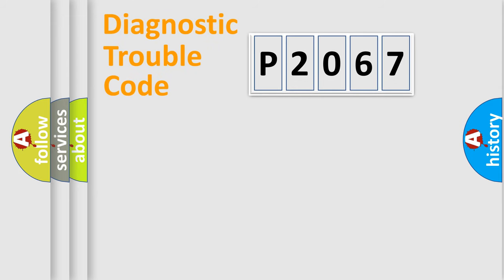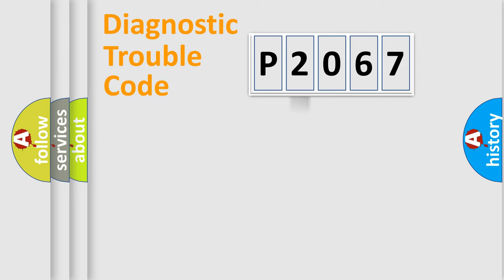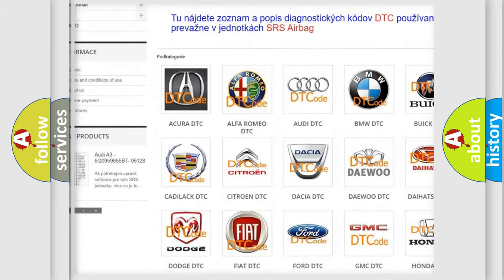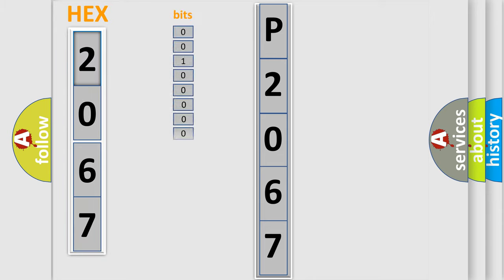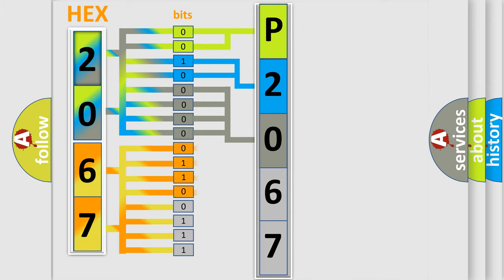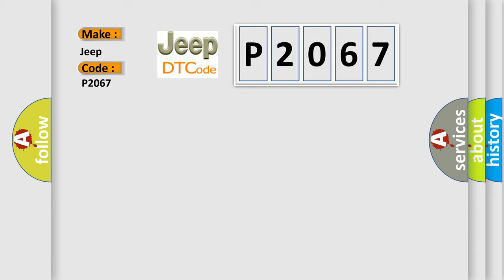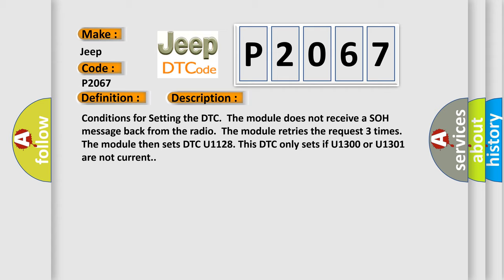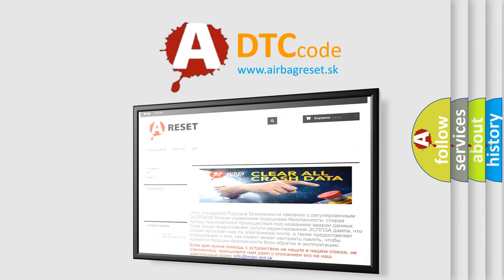DTC Jeep P2067 Short Explanation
Contents:
0:21 Basic DTC analysis according to OBD2 protocol standard.
1:48 Insight into programming
2:58 A diagnostically understandable description of the Diagnostic Trouble Code
3:05 Basic error definition

Make:
Jeep
Code:
P2067
Definition:
Loss of Communications with IRC
Description:
Conditions for Setting the DTC.The module does not receive a SOH message back from the radio.The module retries the request 3 times.The module then sets DTC U1128. This DTC only sets if U1300 or U1301 are not current.
Cause:
DTC U1128 does not normally represent a failure within the module.When loss of class 2 serial data communication DTCs (DTCs with a letter U prefix ) are stored as history,know all of the possible serial data DTCs set in each module before diagnosi